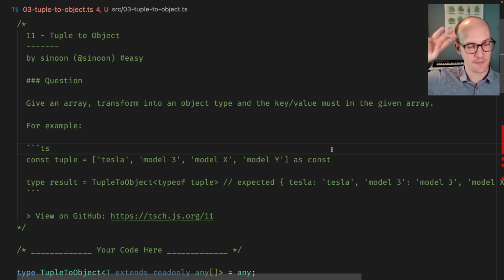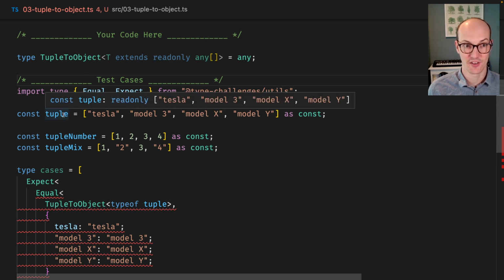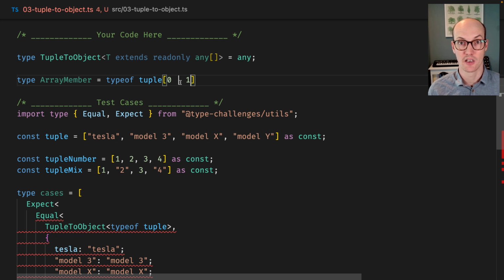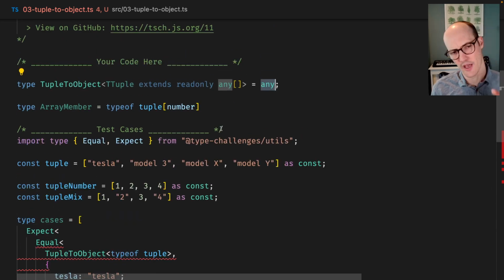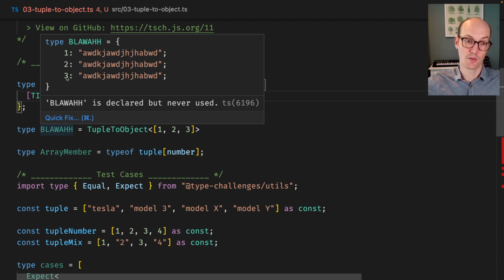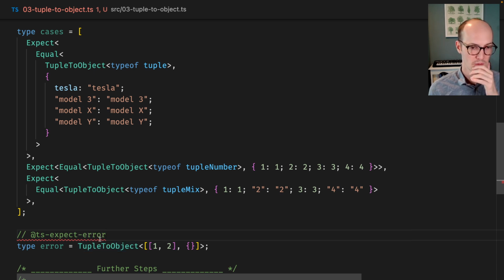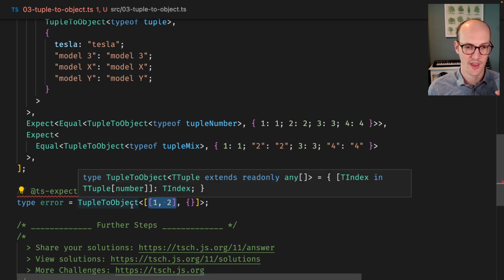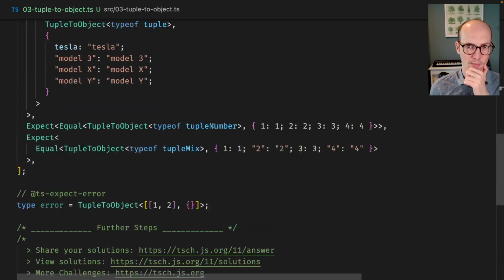Transforming a TUPLE to an OBJECT - Type Challenges #3